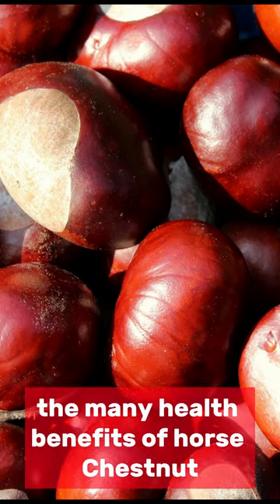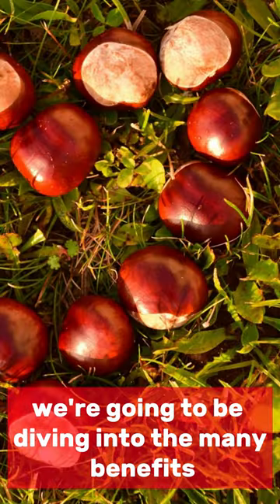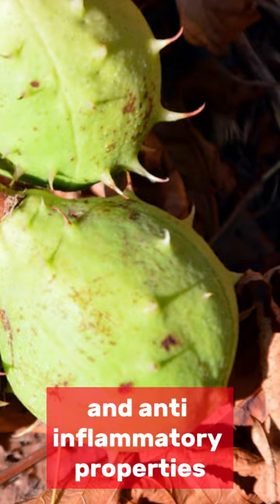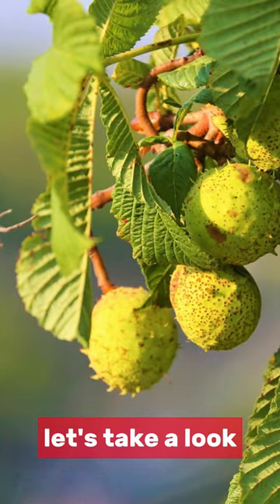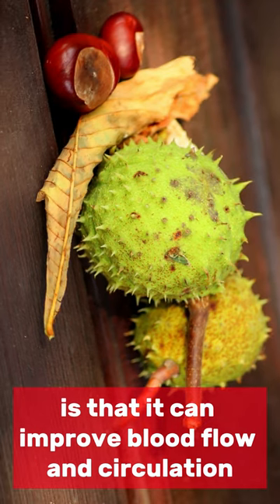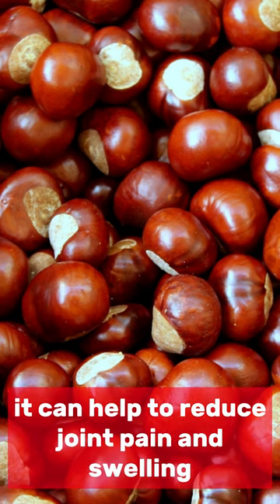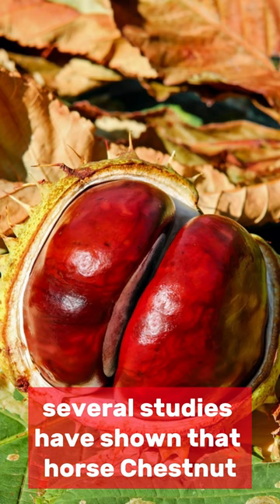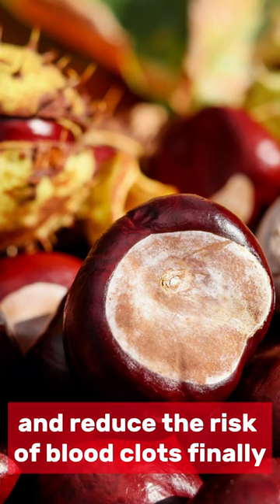Powerful Health Benefits of Horse Chestnut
Are you looking for a natural remedy to improve your health? Look no further than Horse Chestnut! In this video, we explore the many reasons why Horse Chestnut should be on your radar, from improved blood flow to better skin appearance. Don't miss out on this often-overlooked superfood!